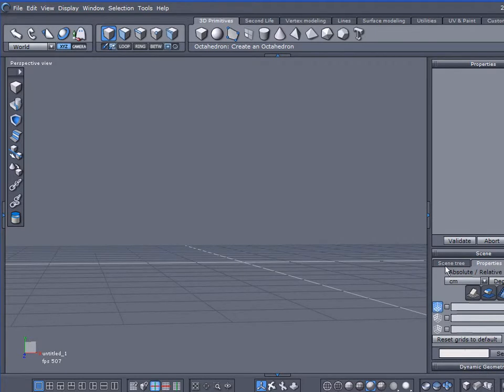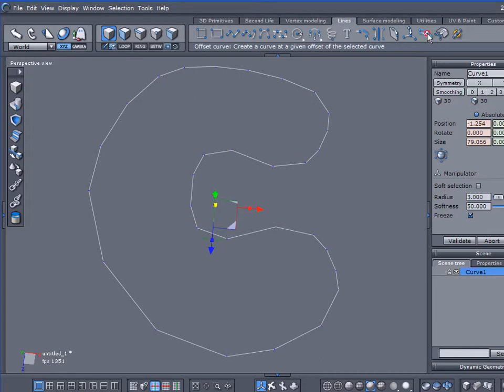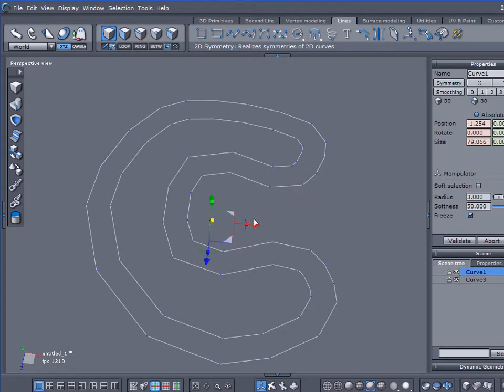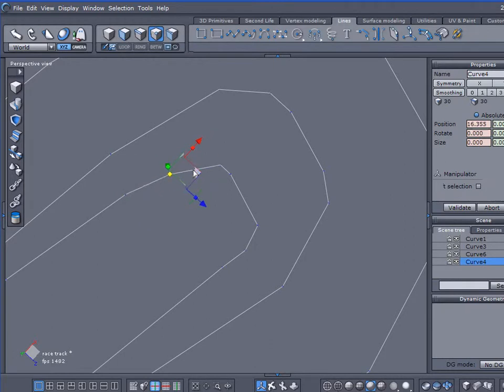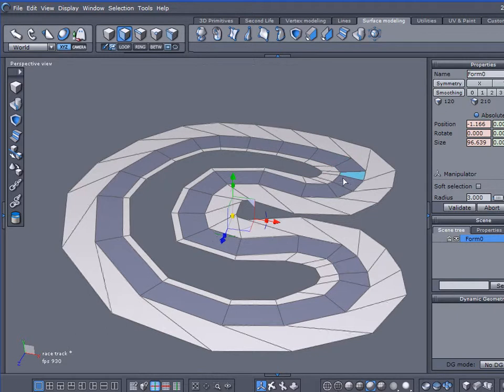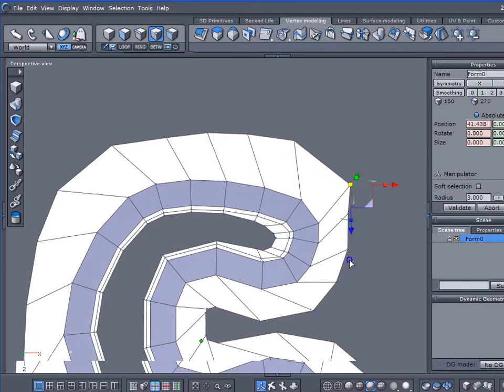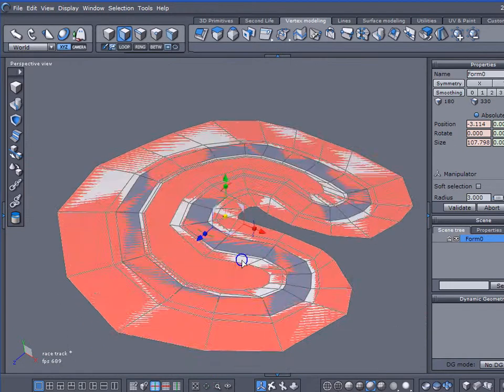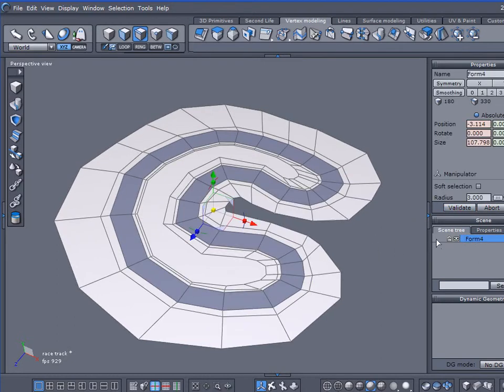Modeling a racetrack part one. [hex3]